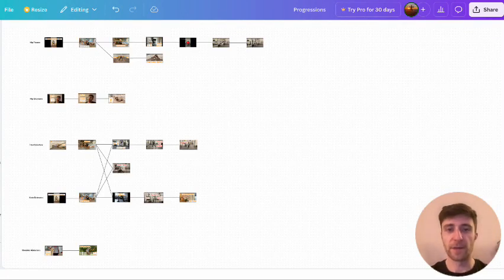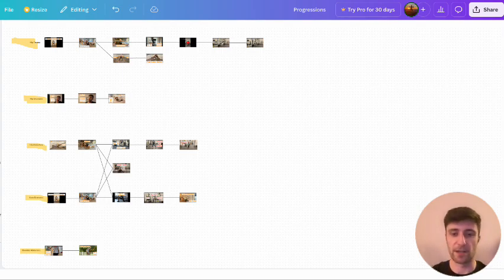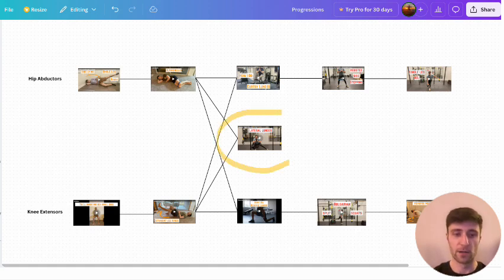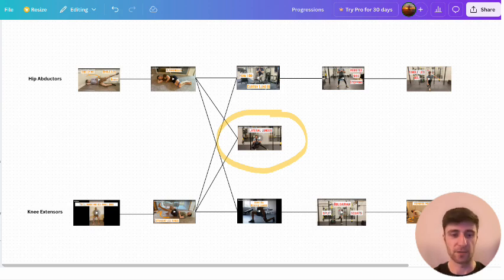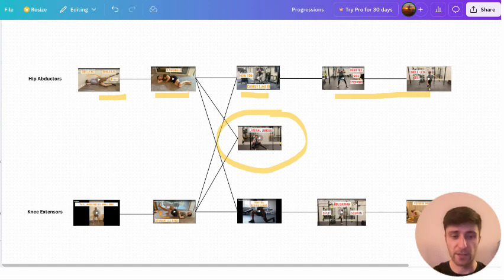TEASER: Grand Unified Exercise Map